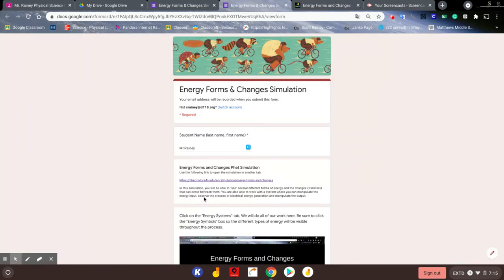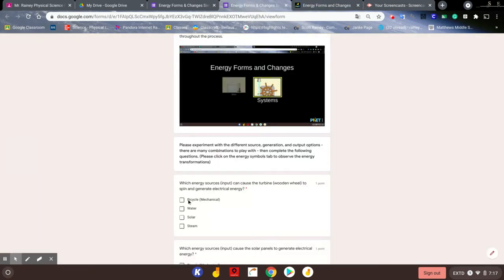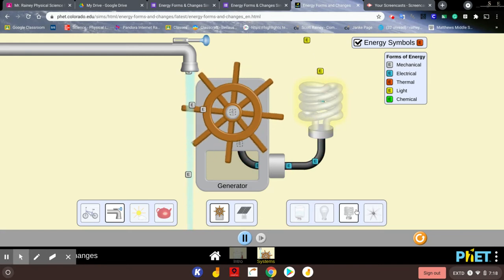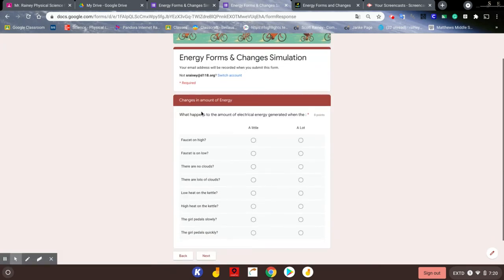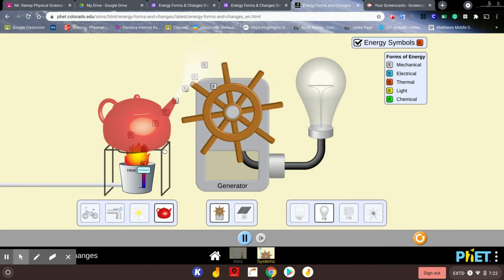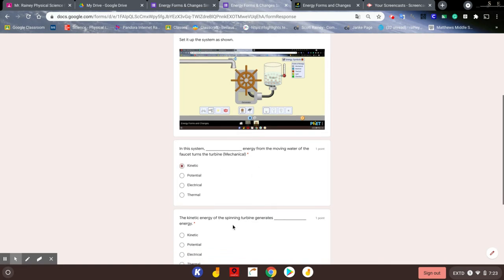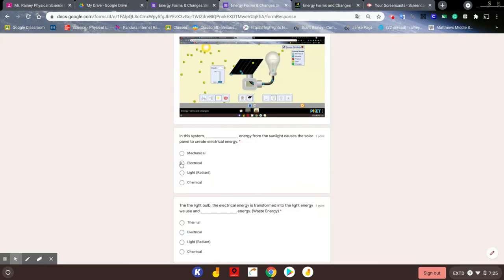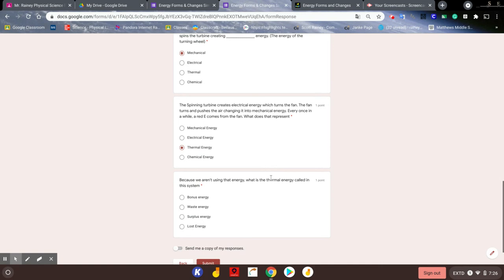Energy Forms and Changes Video Key